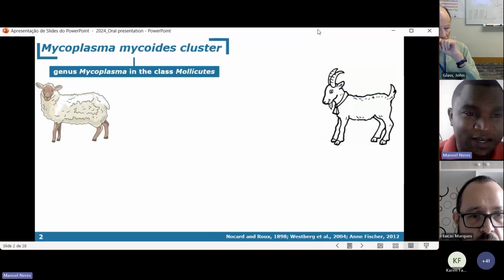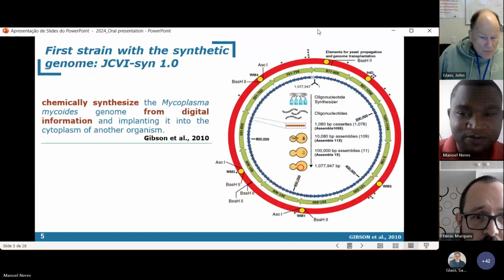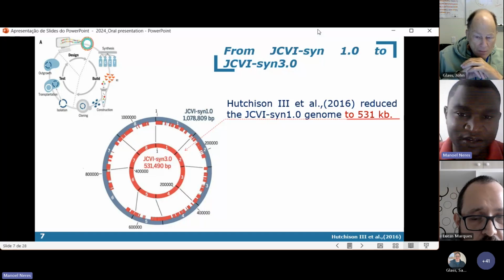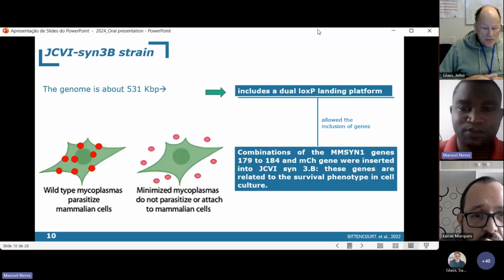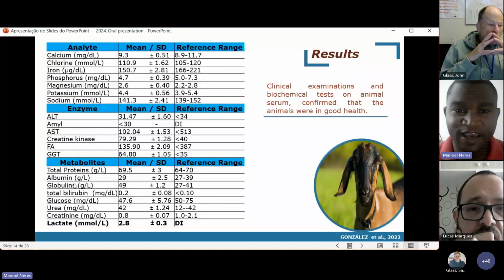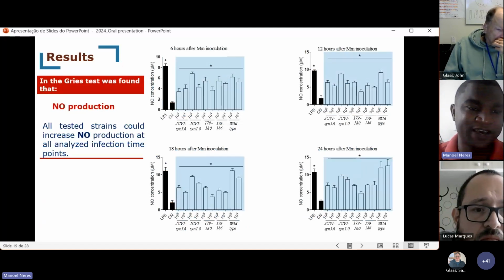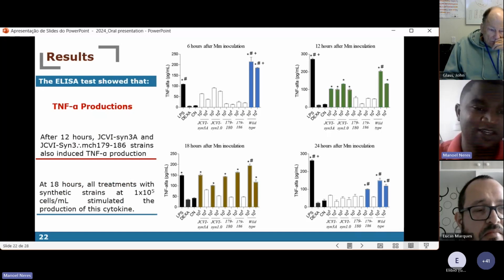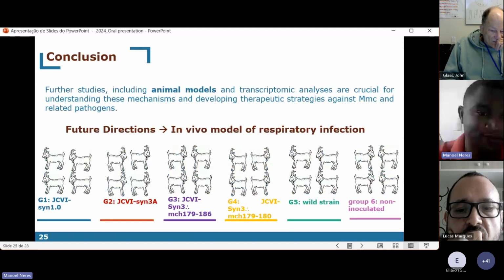Manoel Neres Santos - Microorganism-host interaction and the immunomodulatory mechanisms...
J. Craig Venter Institute Minimal Cell Workshop 2024 (Day 3 — 2 October 2024).

Full Title - Microorganism-host interaction and the immunomodulatory mechanisms of synthetic genome Mycoplasma mycoides subsp. capri (Mmc) strains in caprine peripheral blood mononuclear cells culture.